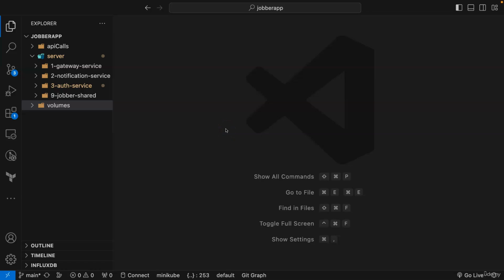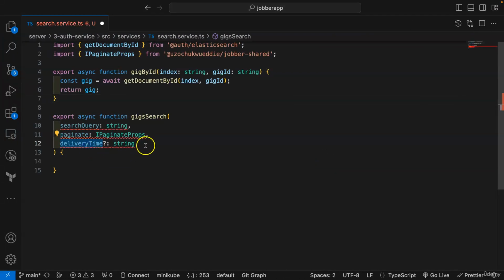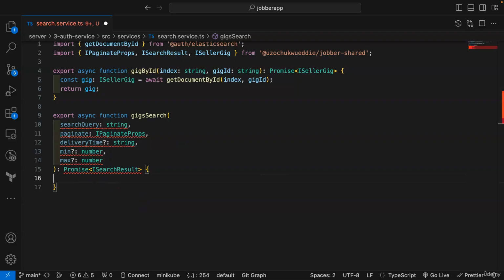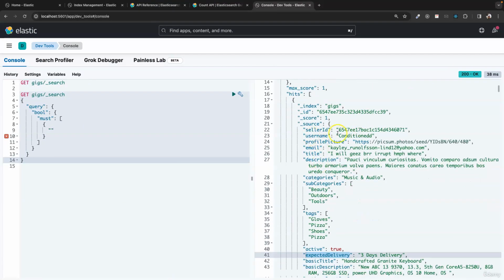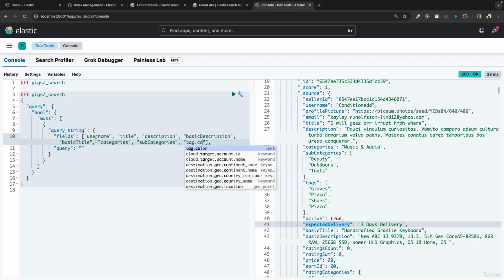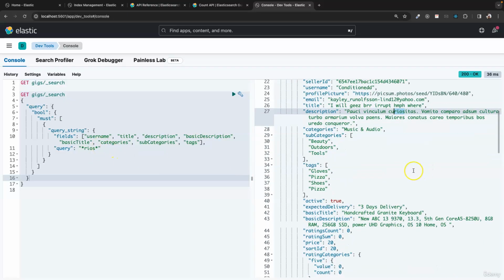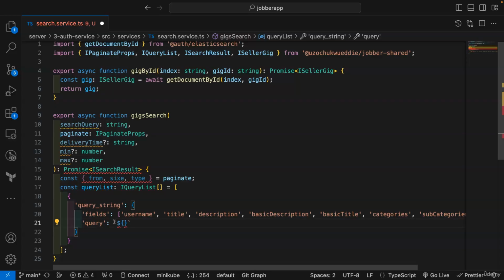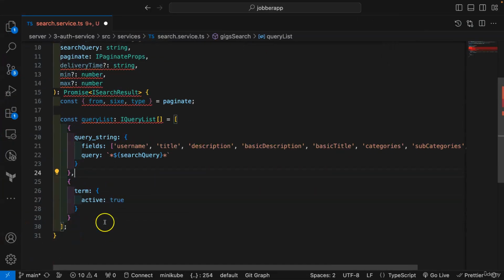136 Gigs search query Part 1